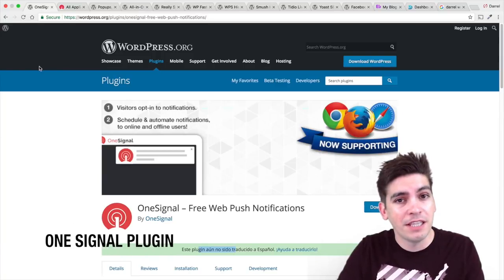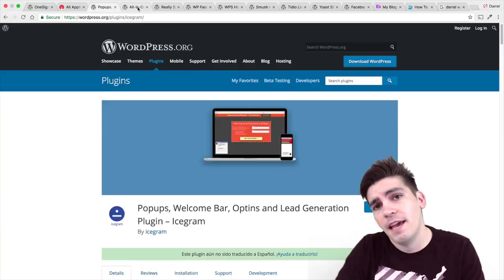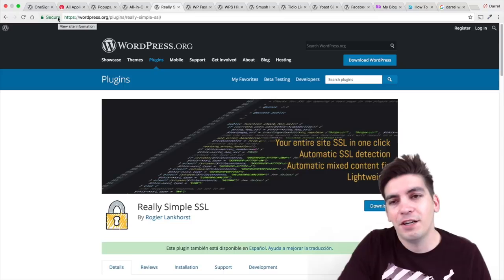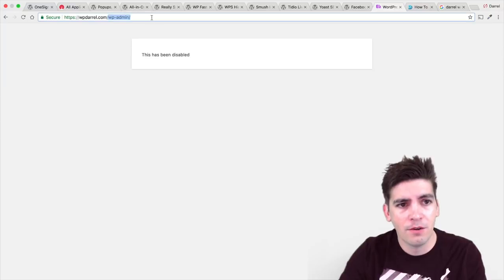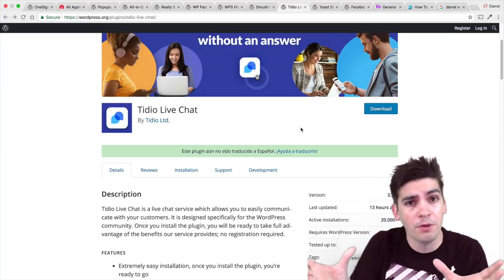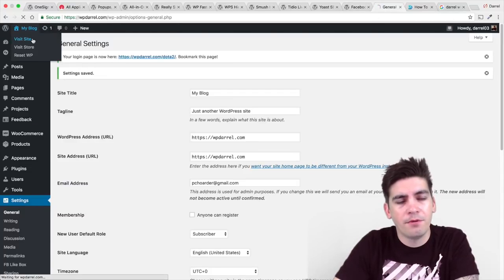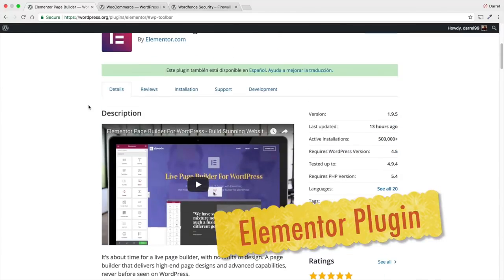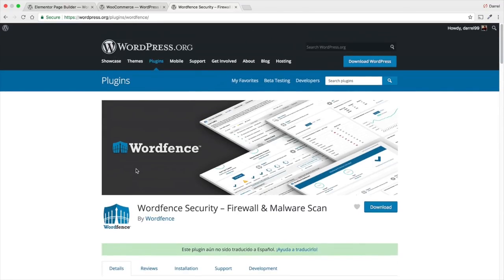أعلي 10 اضافات ووردبريس 2019 - يجب عليك إستخدامهم (ورشة لونك)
أعلي 10 اضافات ووردبريس 2019 - يجب عليك إستخدامهم (ورشة لونك) YourColor.Net